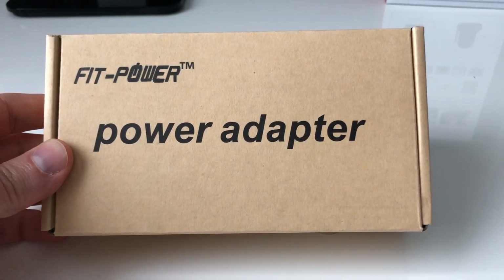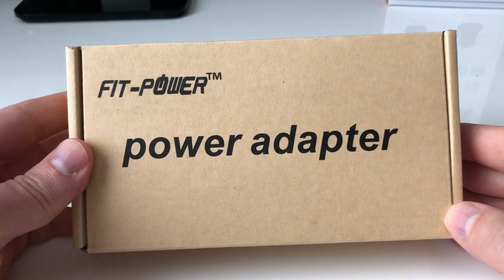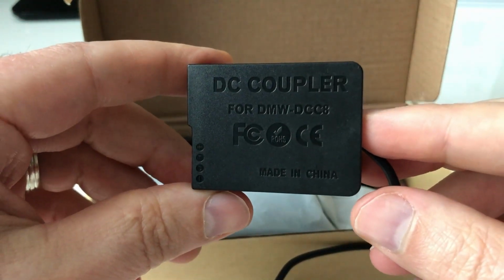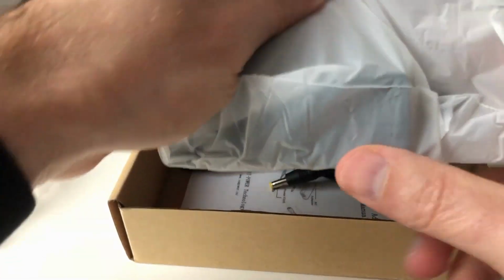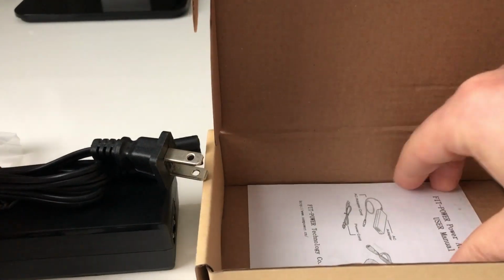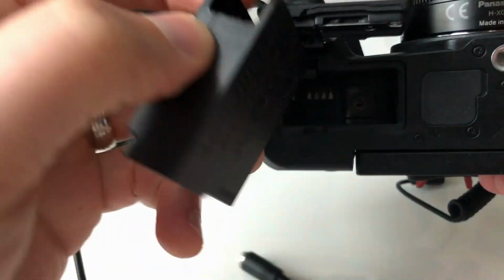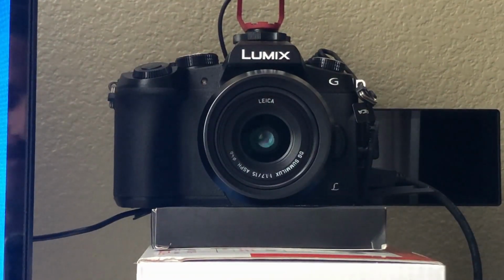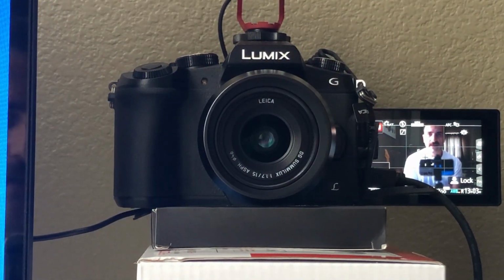Fit Power Power Adapter Mini Review - Power Supply For Digital Cameras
I unbox and plug in a power adapter for my Panasonic G85 Camera

Power Adapter
HDMI Cable